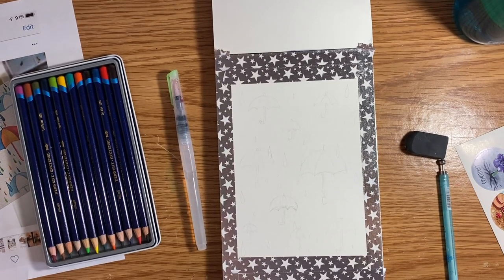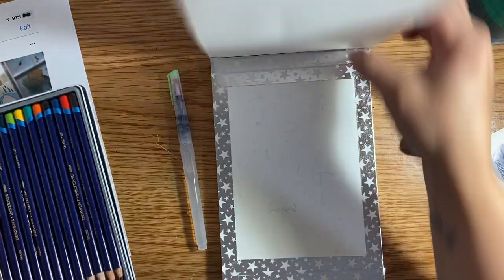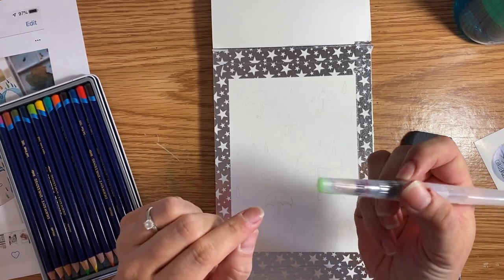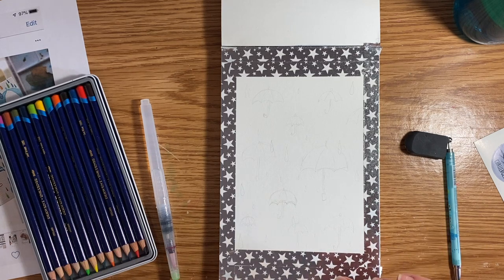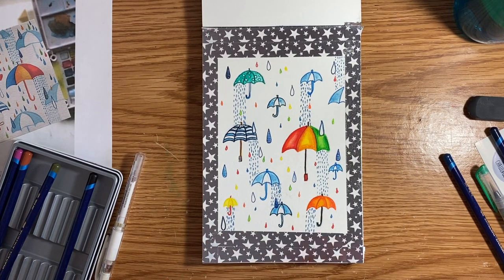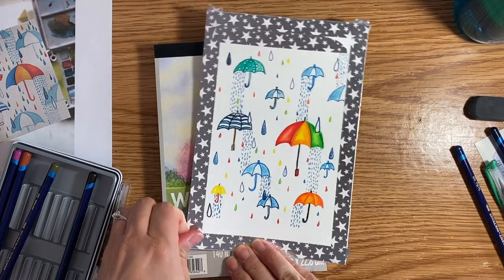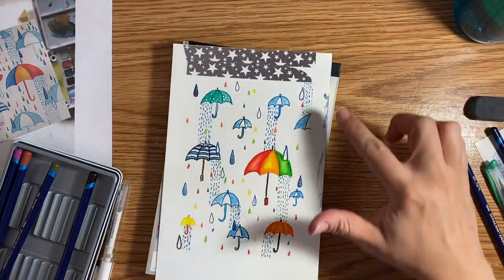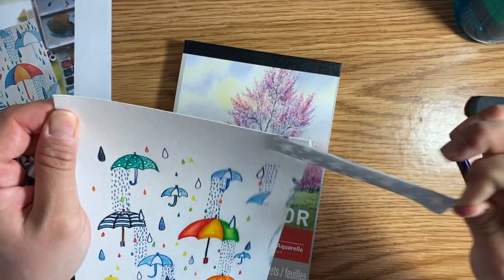April Water Color Project || April Showers Brings... Umbrellas☔️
Hi everyone! I am very excited to share this water color project with you. I have played with a new medium other than actual water color paints and I think it turned out pretty good!

I was inspired by the piece that I saw from The Pale Paper on Instagram or Pinterest. It actually inspired by whole April Bullet Journal theme, and this is the "prelude project" to my bullet journal Plan With Me , coming soon on Monday.

Hope you all enjoy! xoxo SAN

Cheers 🍻

INSPIRATION:
The Pale Paper

PRODUCTS USED IN THIS VIDEO:

1. Derwent Inktense Watercolor Pencils
2. Artist Loft Watercolor Pad 140lb. paper 300g/m2
3. Sakura Pigma Micron Colored Fineliners 05 (0.45mm)
4. Washi Tape from Michaels for the page border.

1. Original by Ray ft. Phawn
2. Flame by Sam Shore
3. Lost in America by Daniel Kadawatha
4. Our Universe by Nahra ft. Mia Pfirrman